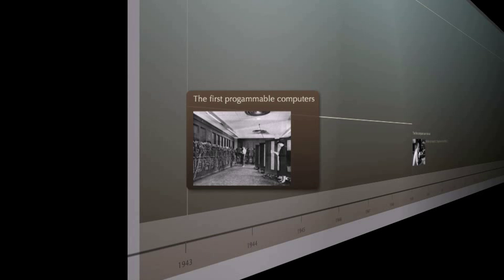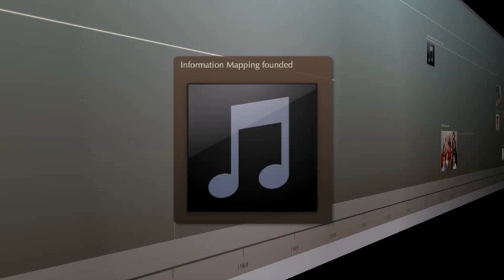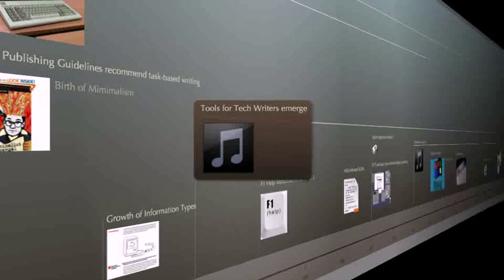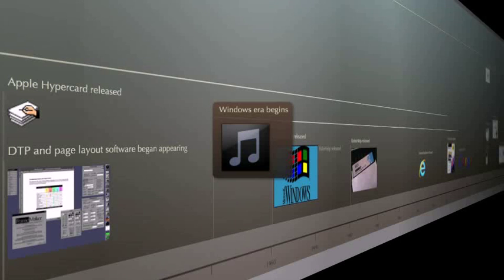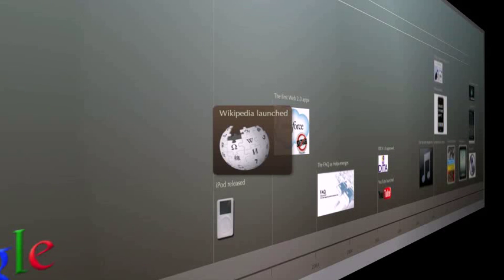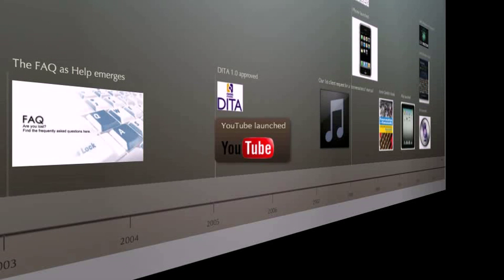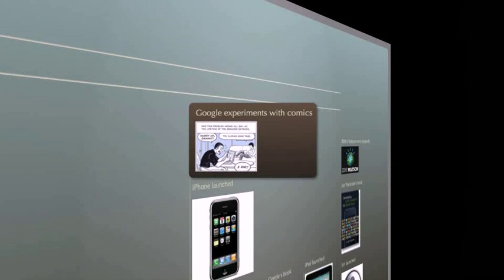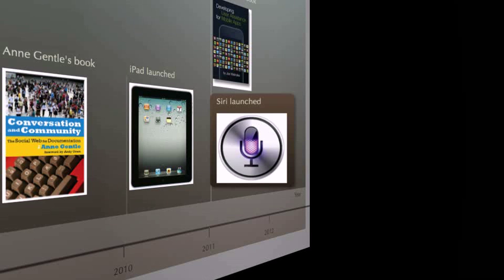History of technical communication in 7 minutes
Extract from my presentation at the STC Summit 2012, which included a brief history of technical communication.